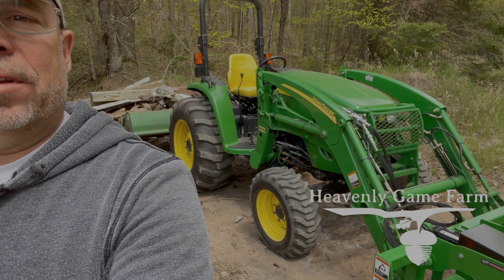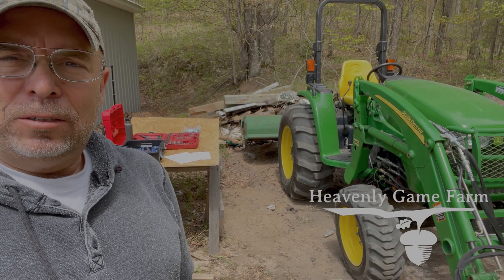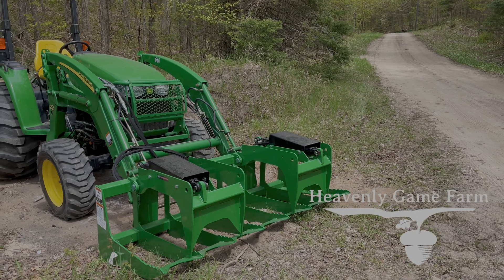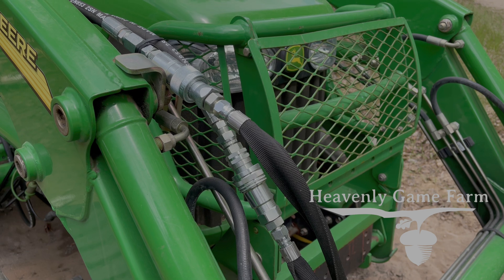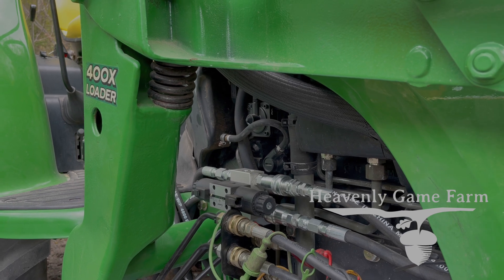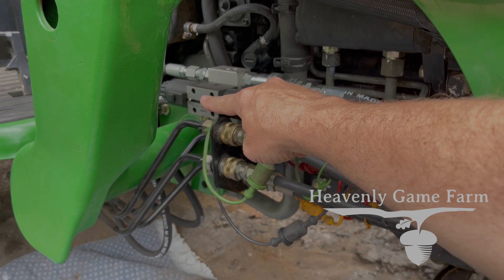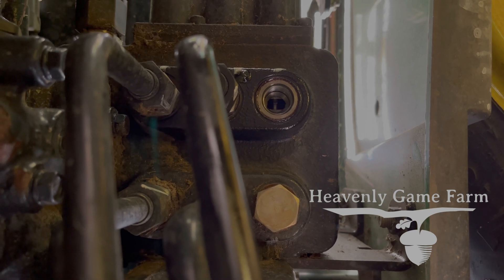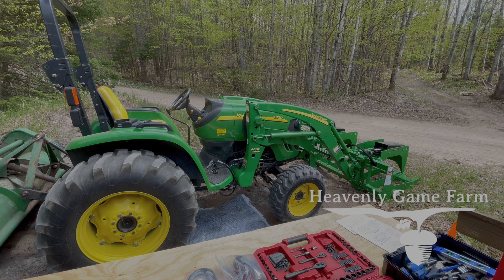3rd Function Hydralics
Upgrading my 2005 John Deere 4320 with a Summit Hydraulic Universal 3rd Function kit.